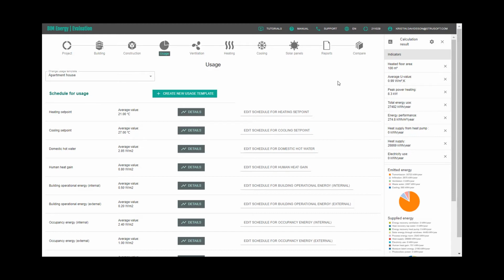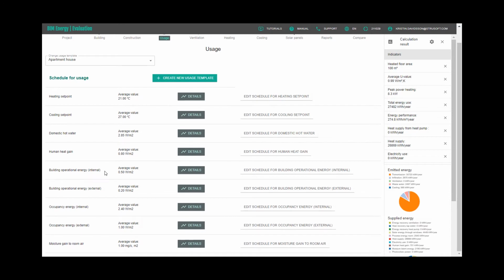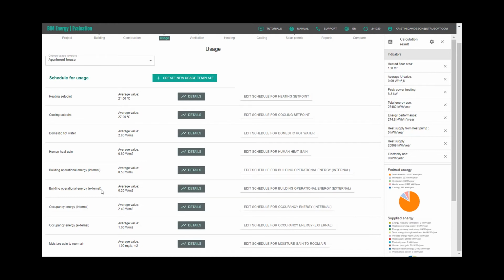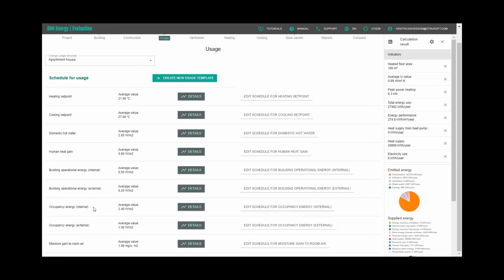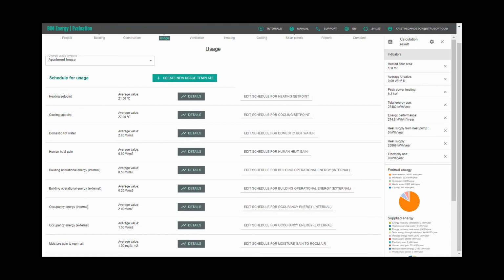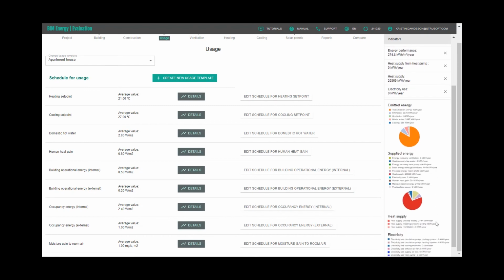BIM Energy Evaluation - Tips and tricks #4 - Process energy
In this video, we explains the difference between the 2 categories of Process energy in BIM Energy: Building operational energy and Occupancy energy.